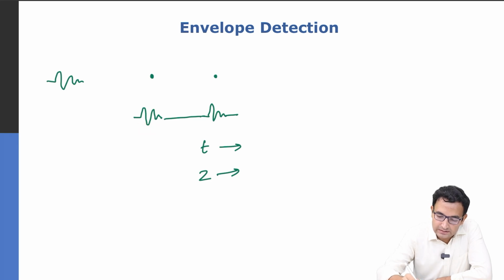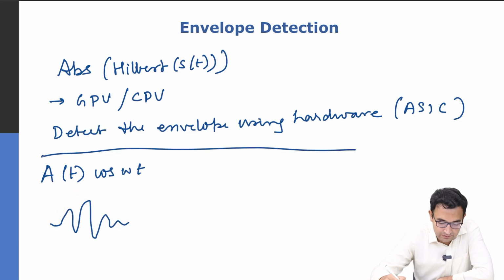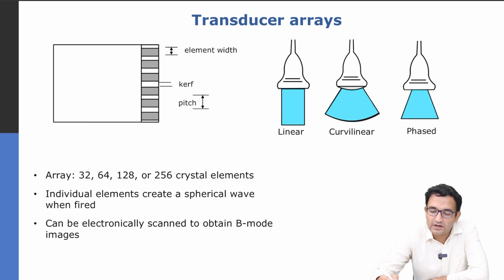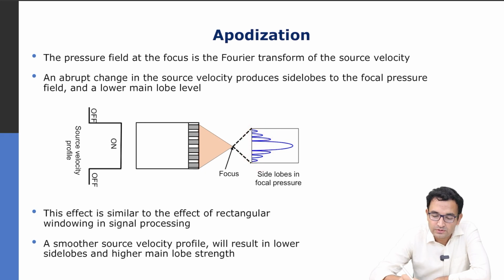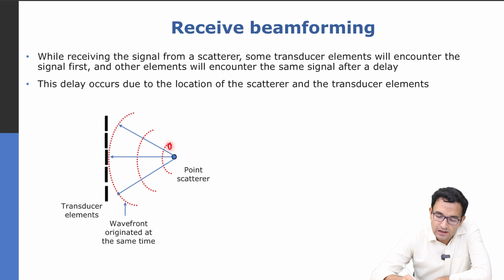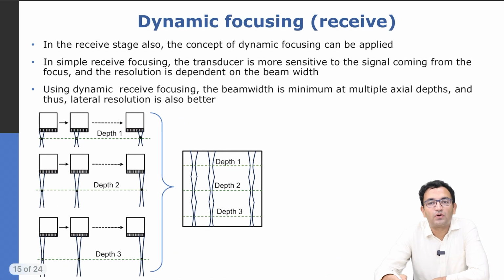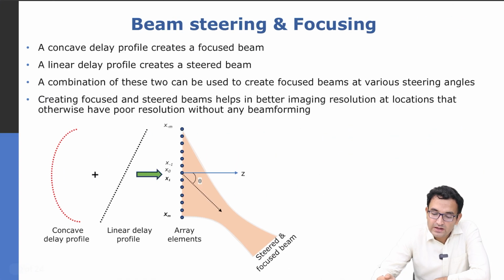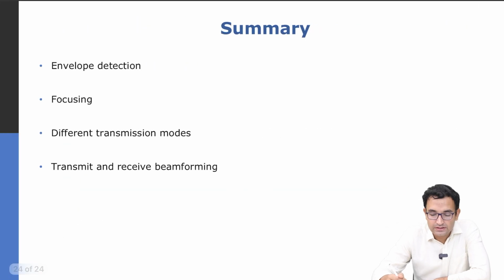Lec 35 Recap of week 7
beamforming, focusing, beam shaping techniques, envelope detection, transducer types